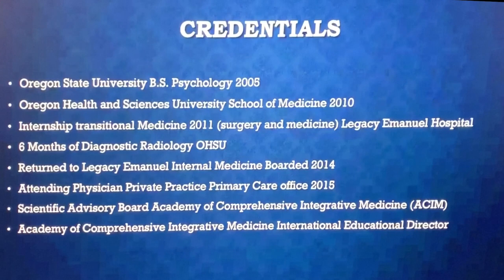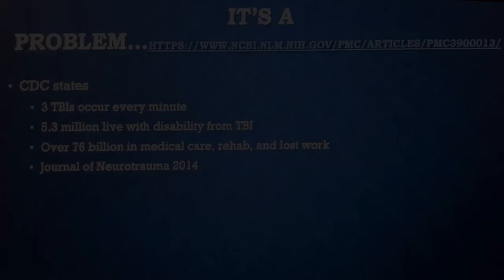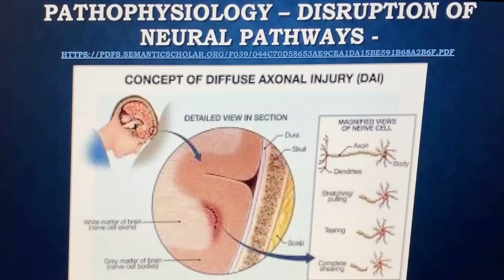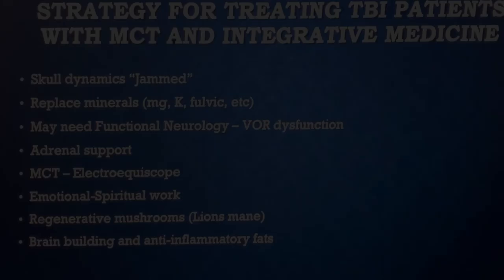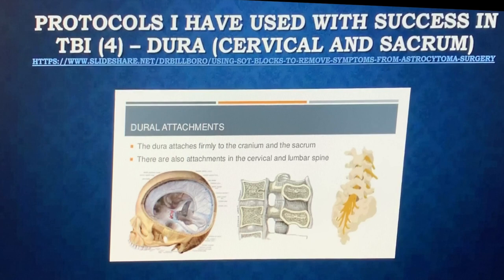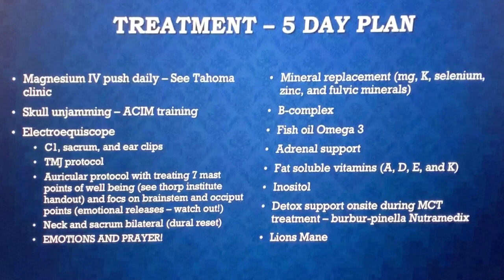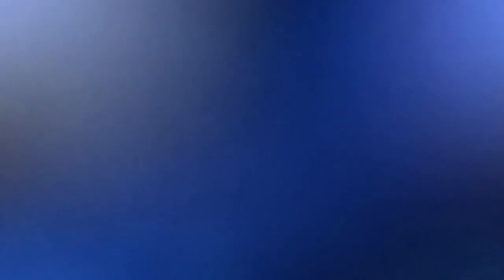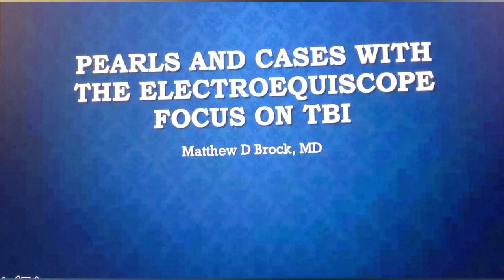Matt Brock M D Equiscope : Case Study T B I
Matt Brock M.D. Gives his integrated approach to the treatment of Traumatic Brain Injury (TBI) using the Electro-Equiscope.